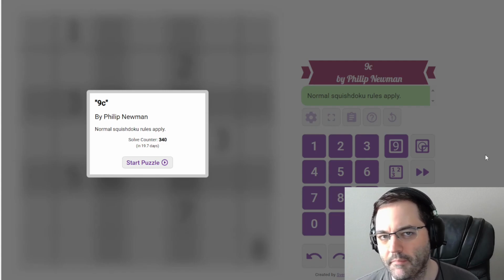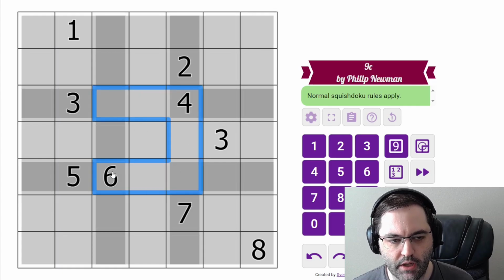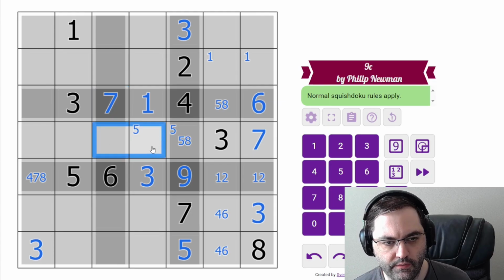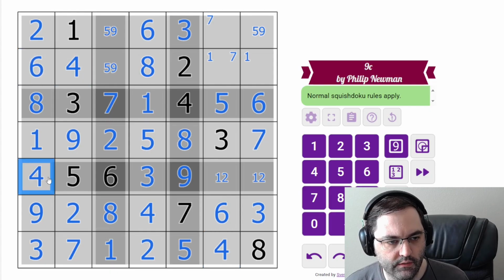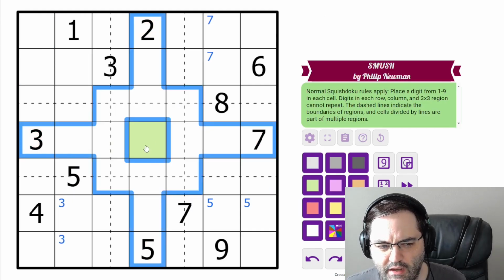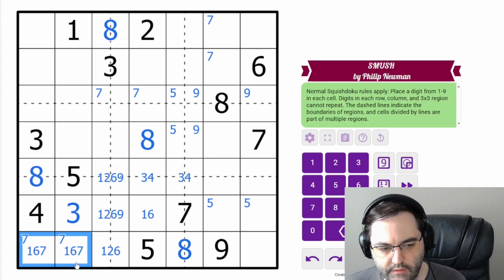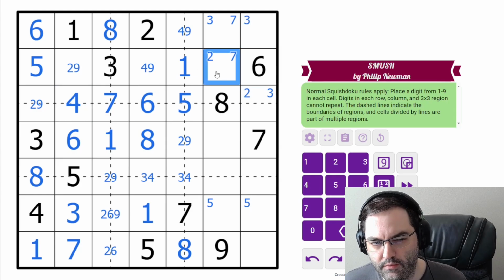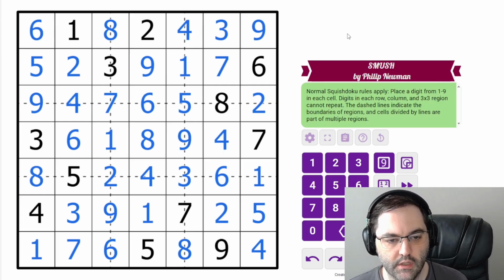GAS Sudoku Walkthrough - Two Bonus Squishdoku by Philip Newman (2025-06-01)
Philip solves his "9c" and "SMUSH" Squishdoku, originally posted on June 1, 2025.

Rules:
Normal Squishdoku rules apply: Place a digit from 1-9 in each cell. Digits in each row, column, and 3x3 region cannot repeat. The shading (9c) or dashed lines (SMUSH) indicate the boundaries of regions, and cells divided by lines are part of multiple regions.